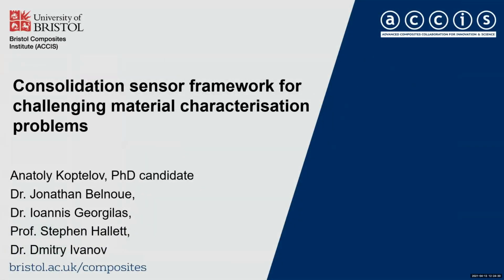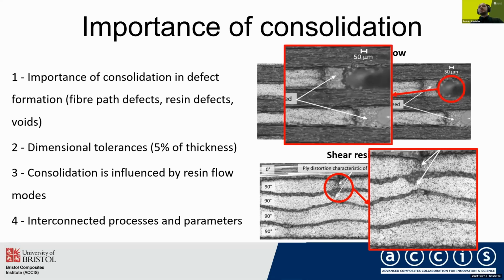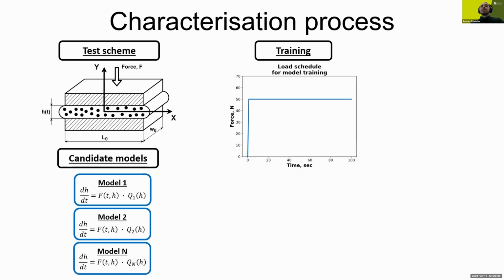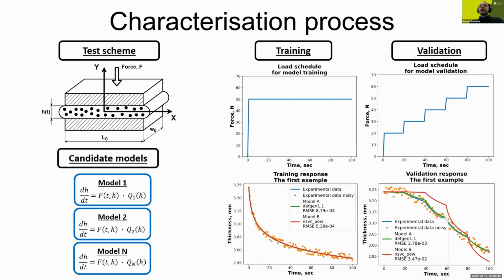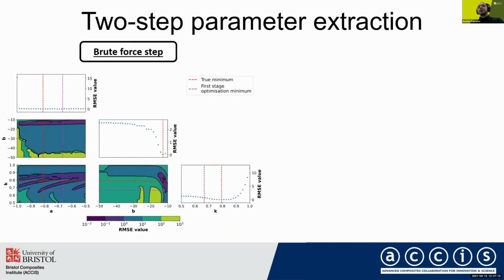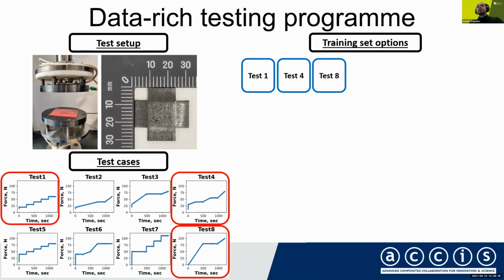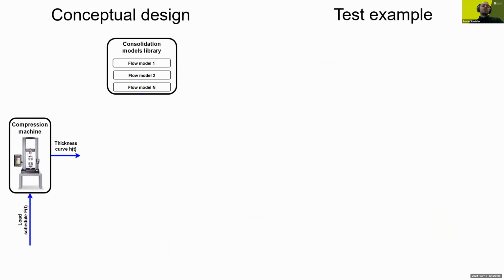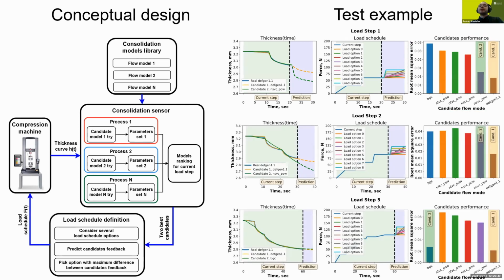Consolidation sensor framework for challenging material characterisation problems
Presenter: Anatoly Koptelov
Event: Bristol Composites Institute Postgraduate Research and Training Showcase (13th April 2021).